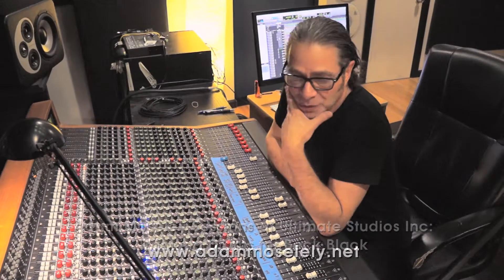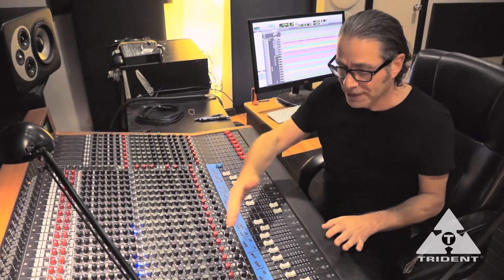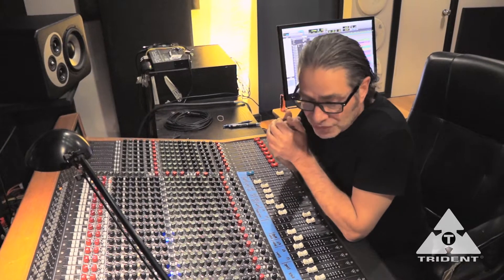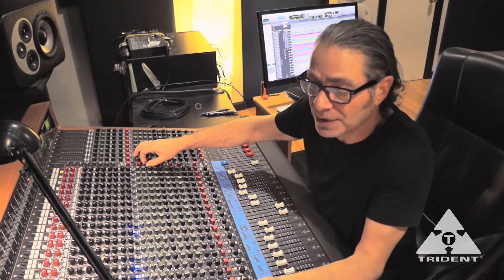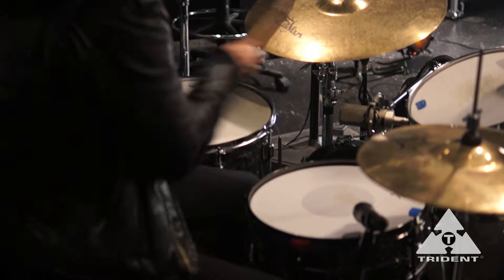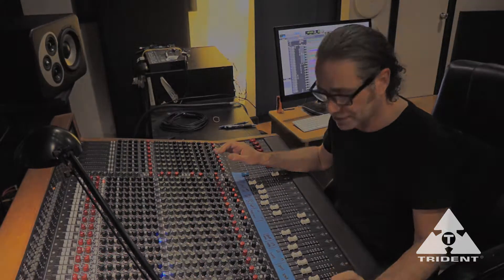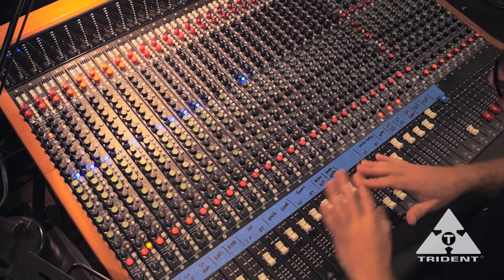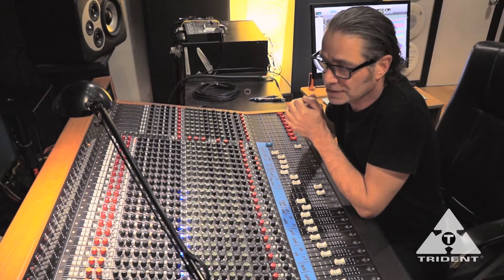Adam Moseley Sessions at Ultimate Studios Inc: Tracking Drums for Beck Black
Part 2 of Adam Moseley Sessions at Ultimate Studios Inc: Tracking Drums for Beck Black, Adam discusses the breakdown of drums recorded through the Trident 88 Analogue Console.

More Sessions Coming Soon! Up next, MIXING with Adam Moseley on the Trident 88 at Ultimate Studios!